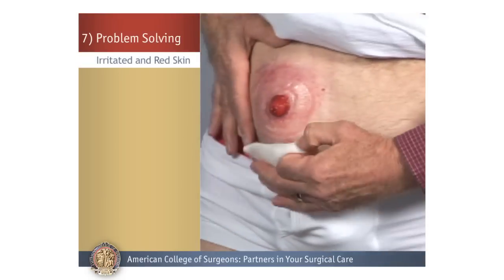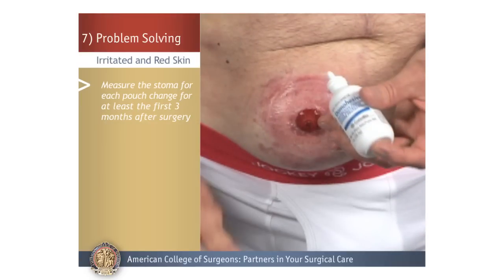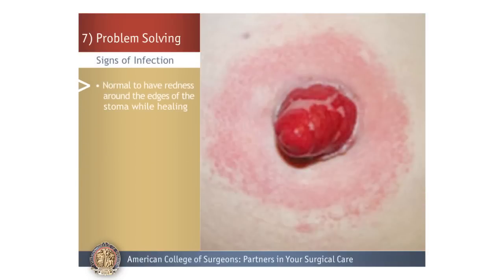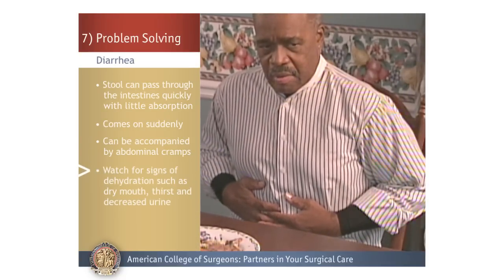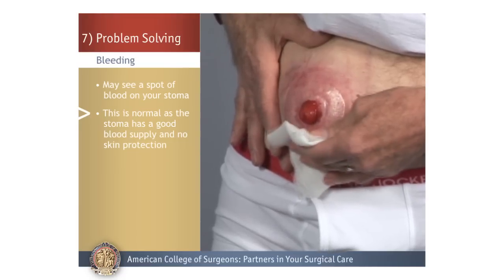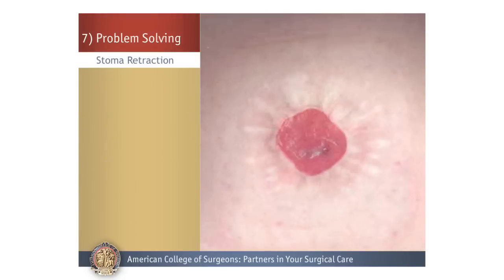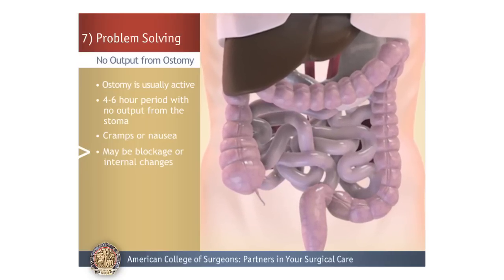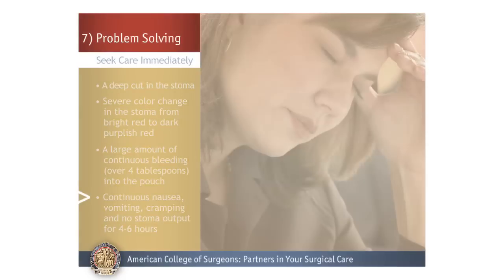Colostomy/Ileostomy: Problem Solving